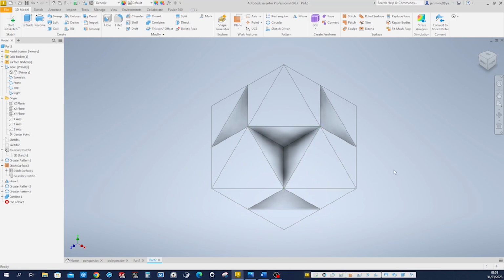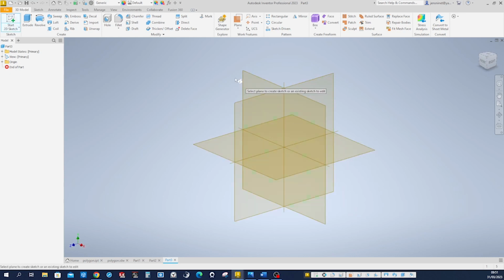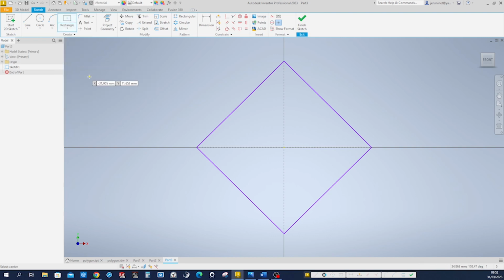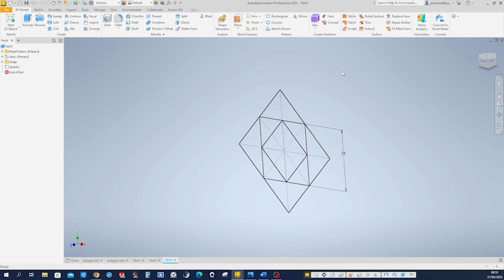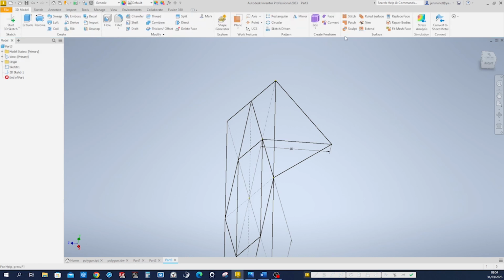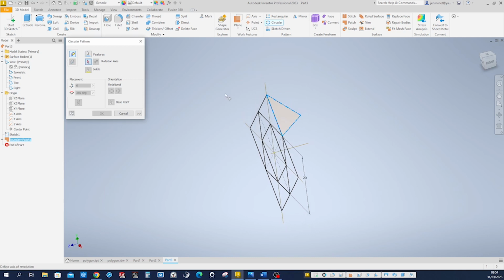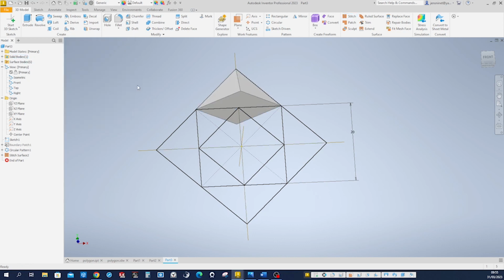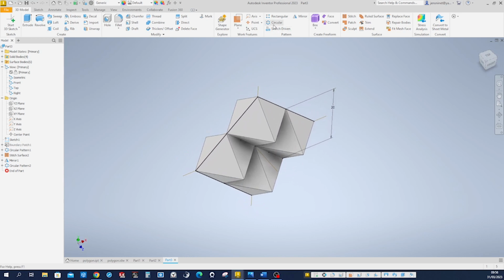Mastering Autodesk Inventor: Crack this Exercise with surface tools!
If you're looking to learn Autodesk Inventor, then you're in luck! In this video, we're going to show you how to crack the exercise using some surprising tools.

By using these tools, you'll be able to easily understand and solve the exercises in Autodesk Inventor. This video is a great way to start your journey into Autodesk Inventor, and we hope you find it helpful!
Let's  solve this exercise with surface  modeling tools from Autodesk Inventor. We will use a 3D-sketch to define a boundary  patch, pattern that and combine with surface stitch, patch that  surface and form a  solid which will be patterned again. Finally apply a  boolean operation  to combine all in one body.